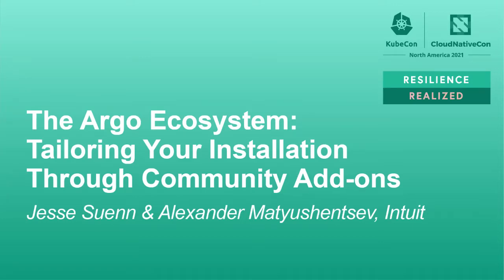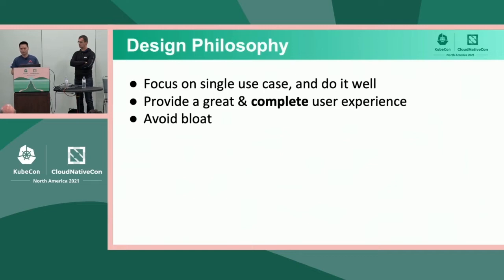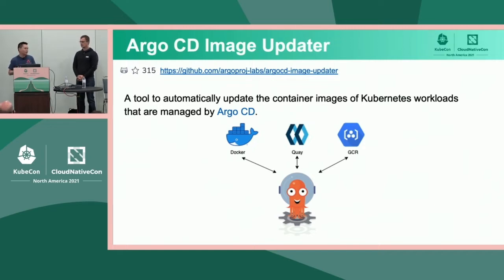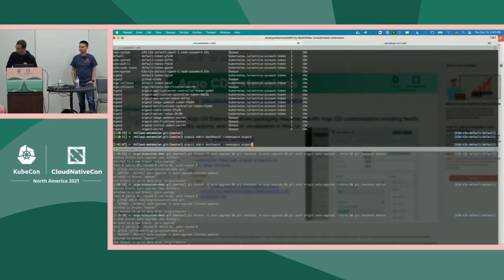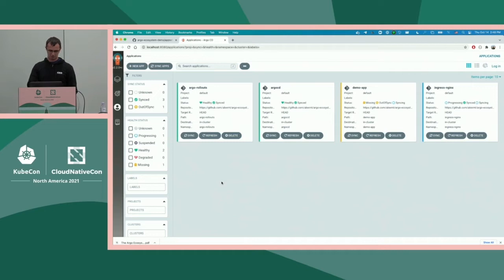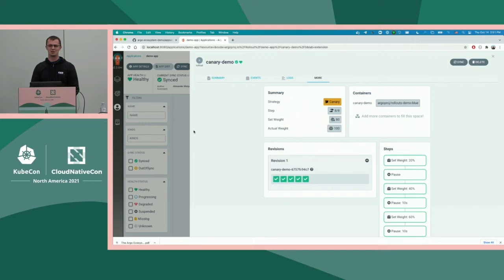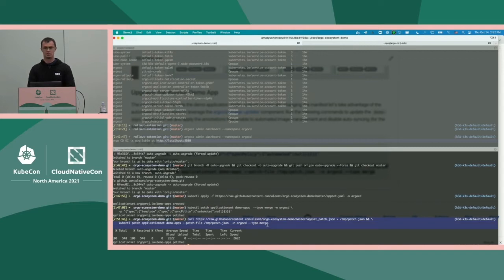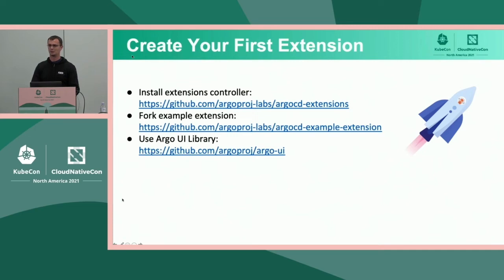The Argo Ecosystem: Tailoring Your Installation Through Comm... Jesse Suen & Alexander Matyushentsev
The Argo Ecosystem: Tailoring Your Installation Through Community Add-ons - Jesse Suen, Akuity & Alexander Matyushentsev, Intuit

You are probably already familiar with the core set of Argo projects such as Workflows, CD, Rollouts, and Events. But did you know there is also an entire suite of ecosystem projects which complement these core offerings? These operators unlock support for additional features including notifications, docker registry integration, git writeback, cluster bootstrapping/add-on management, all in a composable way. In this talk, we showcase many of the Argo community projects which will supercharge your Argo installation by providing features outside of the base functionality. Discover ways to custom tailor your setup according to your organization’s needs. Learn about new and upcoming enhancements to make Argo CD even more extensible, including a redesigned config management plugin system, UI component library, and UI/API extensions. Finally, learn how you can even leverage Argo engines and building blocks in your own operators to gain new capabilities, completely independent of Argo!